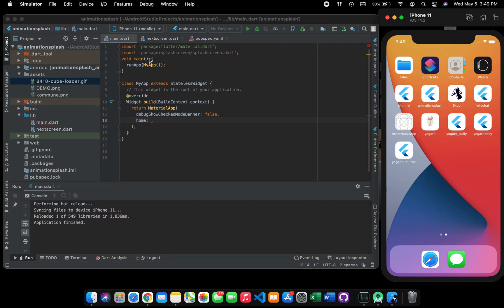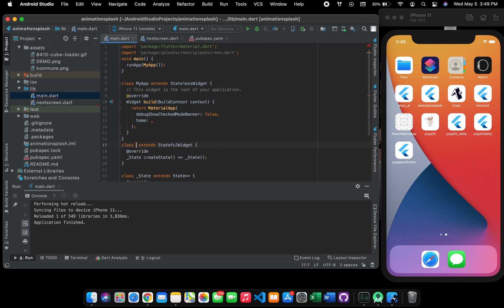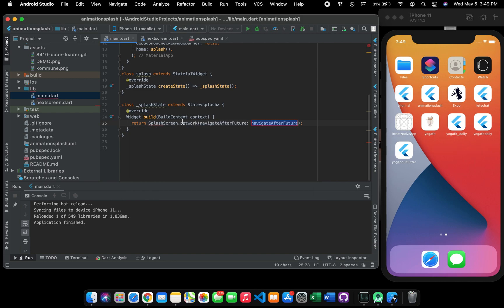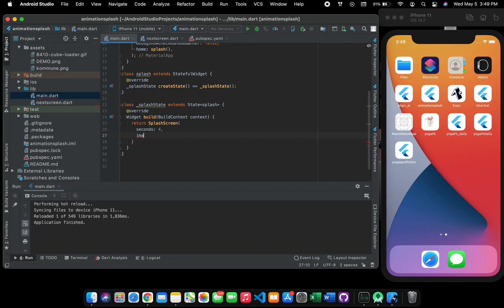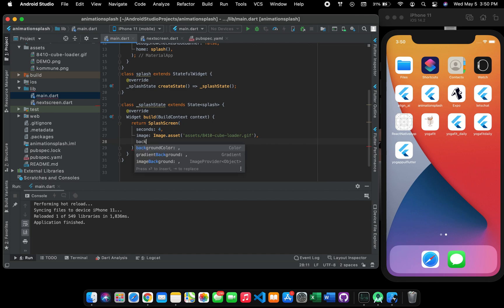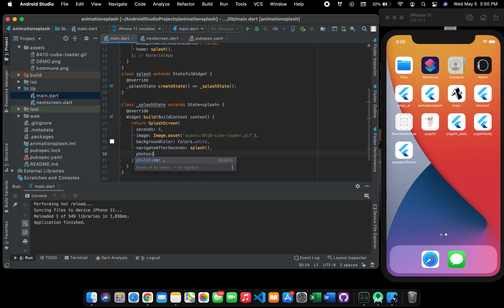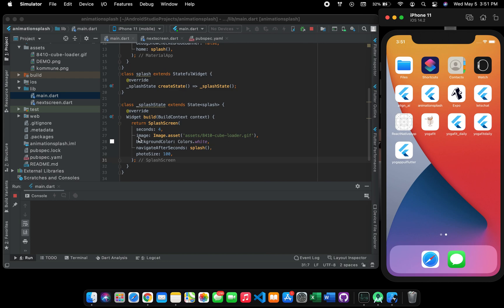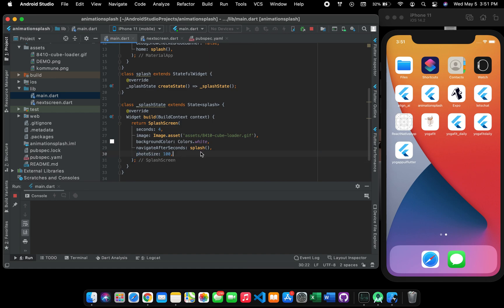Splash Screen in Flutter | Best package | Flutter 2021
Splash screen package in flutter , you can design some best splash screens in flutter using this package